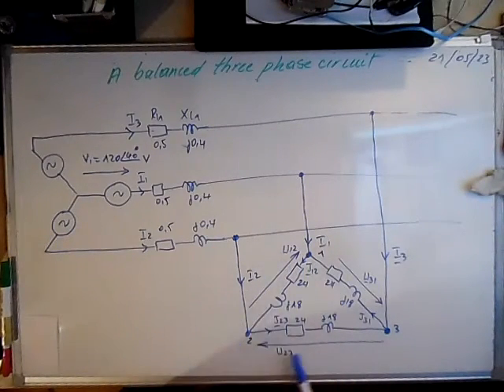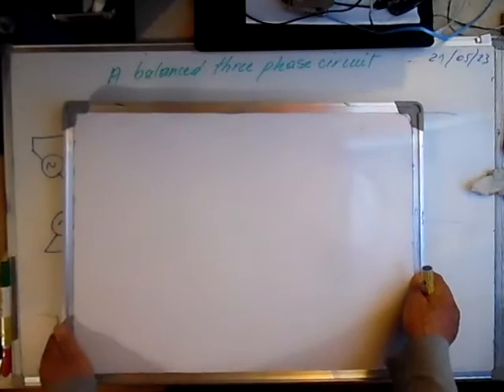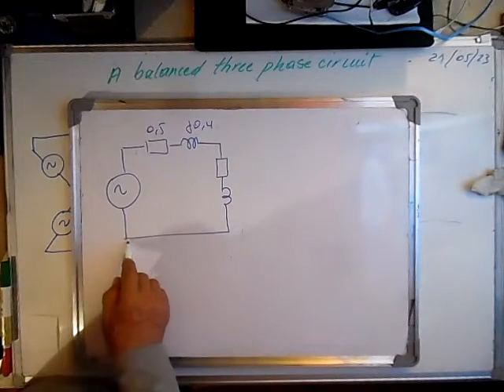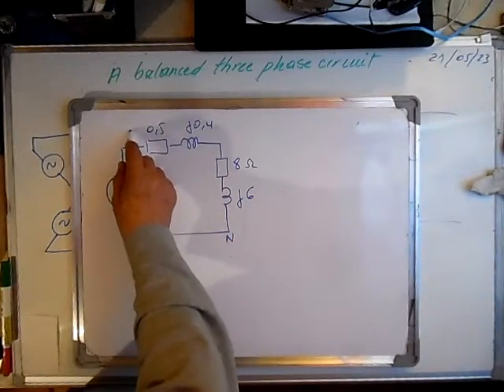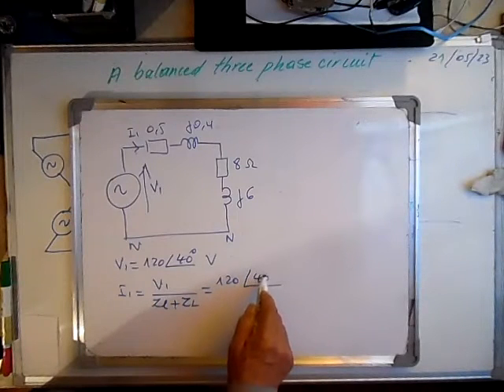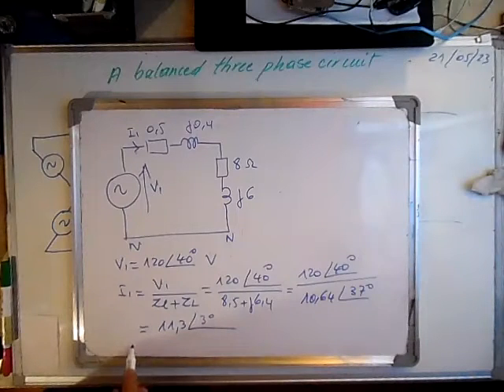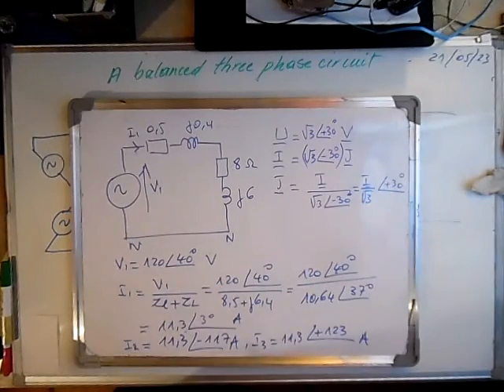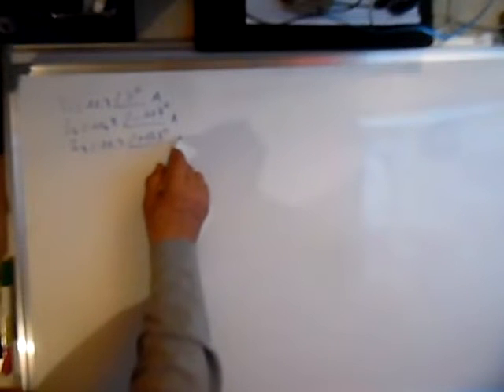Three-phase circuits, calculation of currents and powers in a balanced three-phase system (20/05).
Balanced three-phase circuits, calculation of currents, voltages, powers, voltage drop reduction and power factor correction in a balanced circuit.
Circuits triphasés symmétriques, calcul des courants, des tensions, des puissances, reduction de la chute de tension et correction du facteur de puissance dans un circuit équilibré.
Symetryczne obwody trójfazowe, obliczanie prądów, napięć, mocy, obniżanie spadku napięcia i poprawa współczynnika mocy w obwodzie symetrycznym.